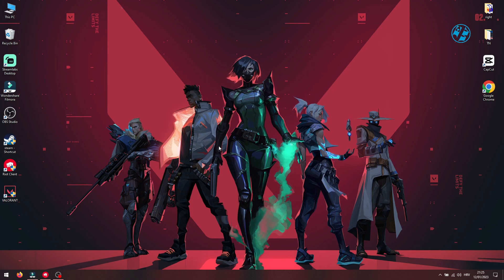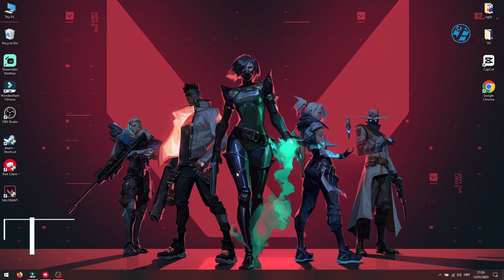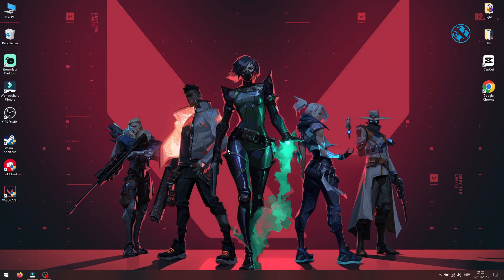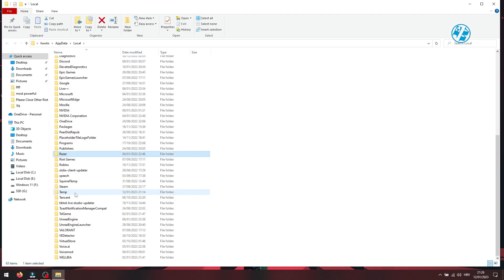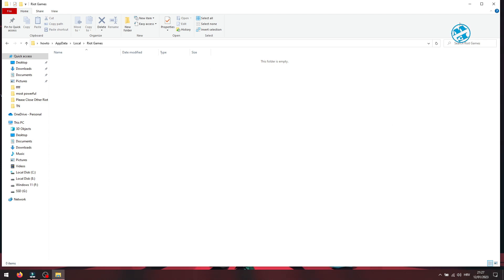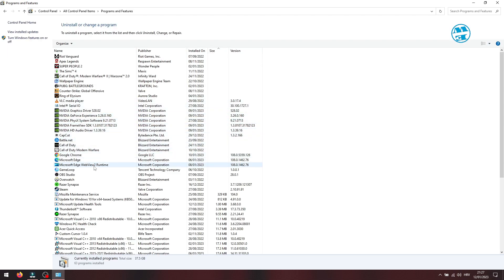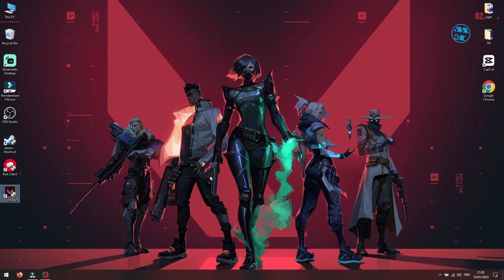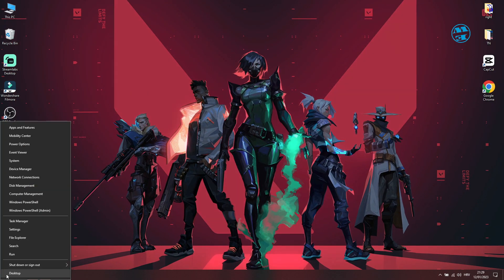Please Close Other Riot Games Products Before Signing Out | Valorant error FIX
If you getting "Please Close Other Riot Games Products Before Signing Out" in Valorant watch this video,and see how to get this error fixed.If you're experiencing problems with your Valorant account, be sure to watch this video to learn how to fix the error and sign out of your account. This error is causing players a lot of trouble, and I want to help as many of them as possible!

Chapters:
00:00 - Intro
00:20 - Sign out from riot games client
00:46 - Delete Valorant cache
1:15 - Uninstall vanguard